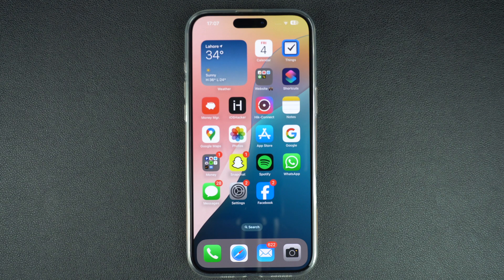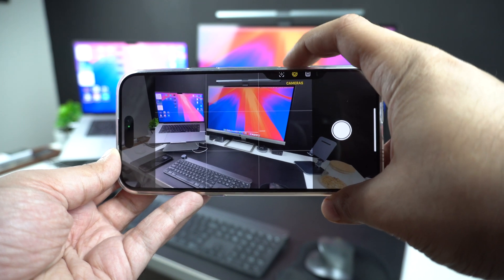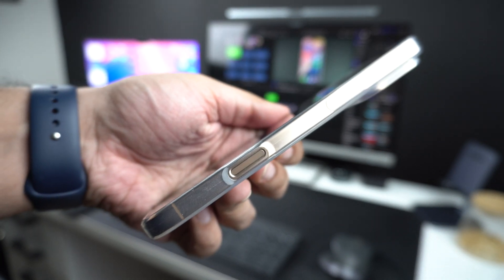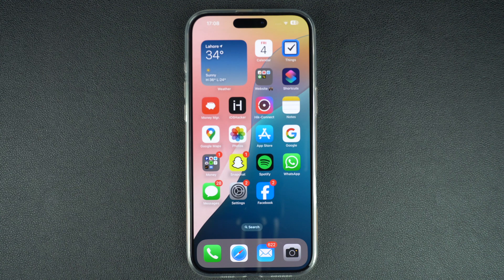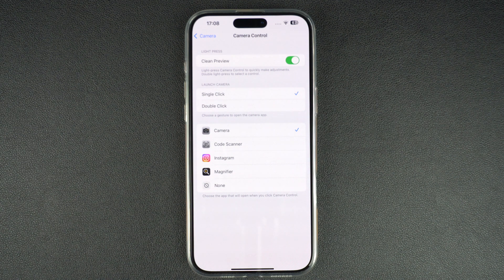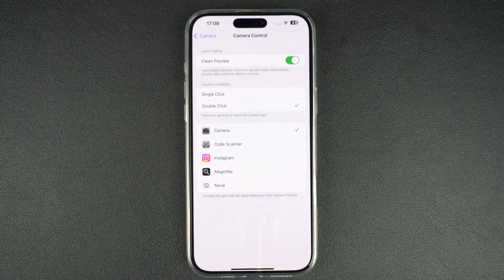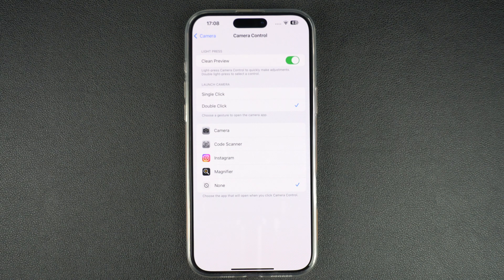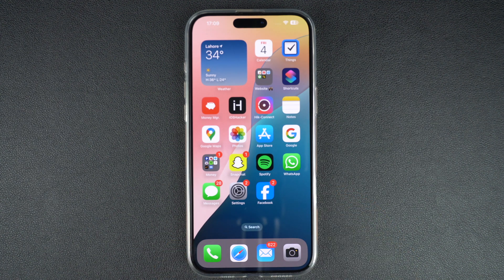How To Disable Camera Control In iPhone 16 | Stop It From Launching Camera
In this tutorial, we show you how you can disable iPhone 16's Camera Control button and prevent it from launching the Camera app. In this video, you will also find steps that will let you change Camera Control's behavior and make it launch the Camera app with a double click instead of a single click.

You can follow the steps to disable Camera Control and stop it from launching Camera app on iPhone 16, iPhone 16 Plus, iPhone 16 Pro, and iPhone 16 Pro Max.